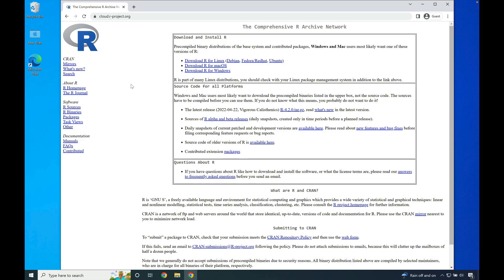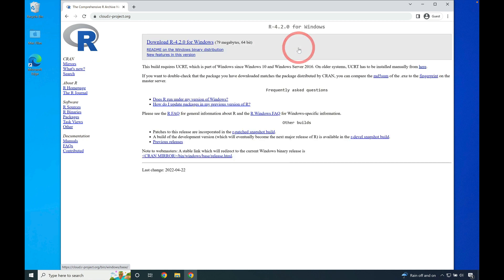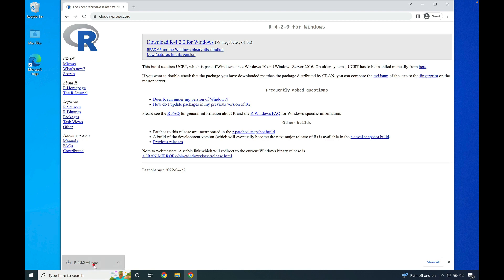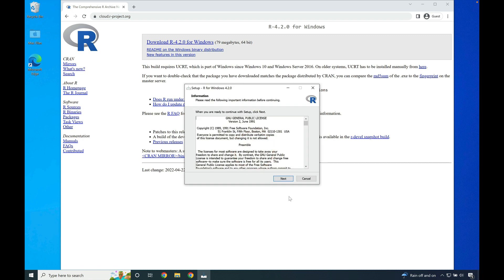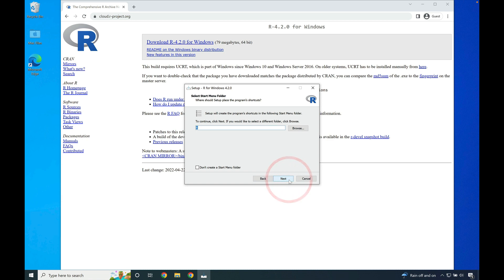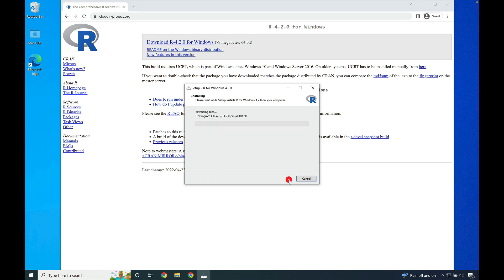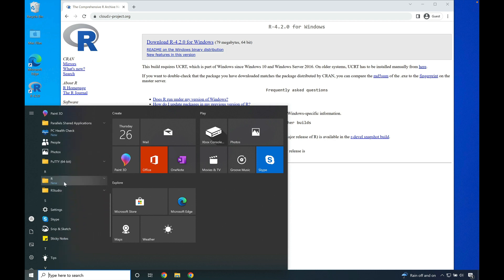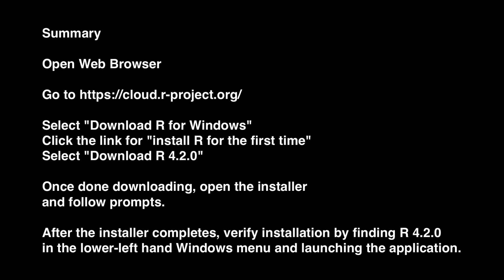Downloading and Installing R 4.2.0 for Windows [Outdated]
Summary

Select "Download R for Windows"
Click the link for "install R for the first time"
Select "Download R 4.2.0"

Once done downloading, open the installer
and follow prompts.

After the installer completes, verify installation by finding R 4.2.0
in the lower-left hand Windows menu and launching the application.